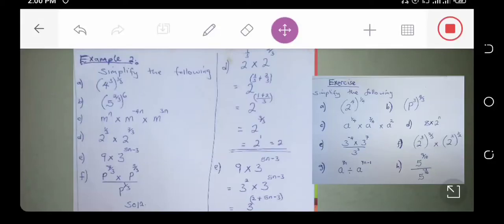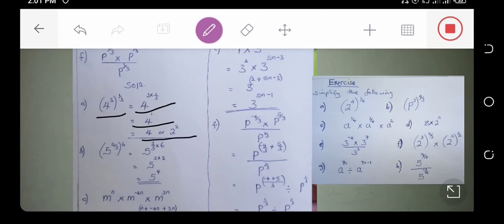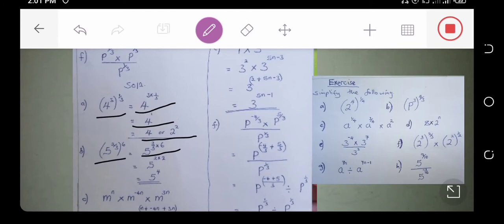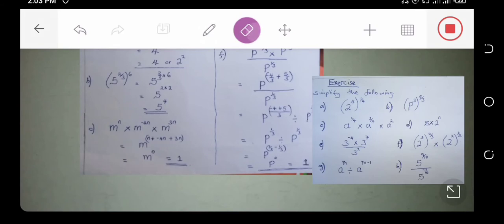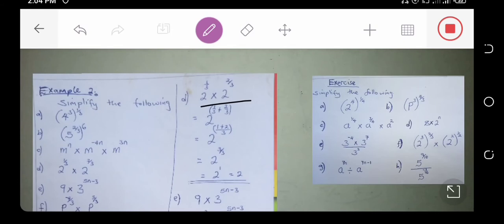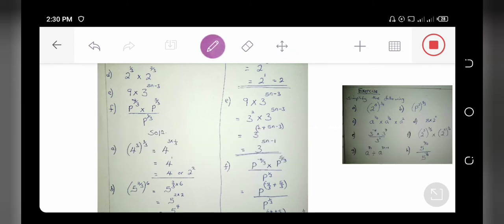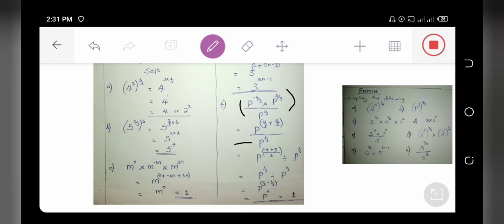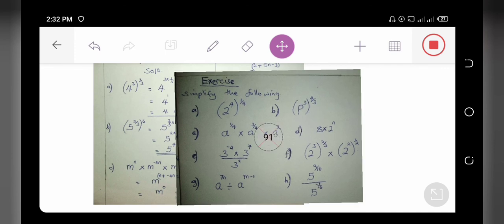Indices part 2 by Mushebo Emmanuel